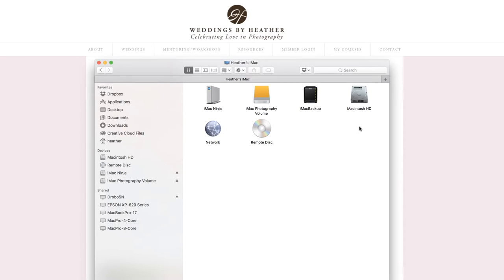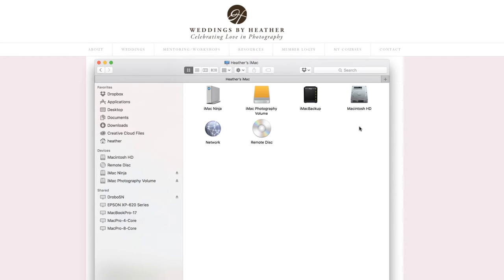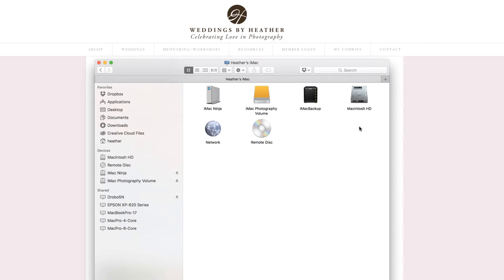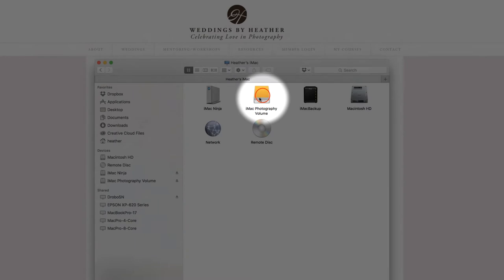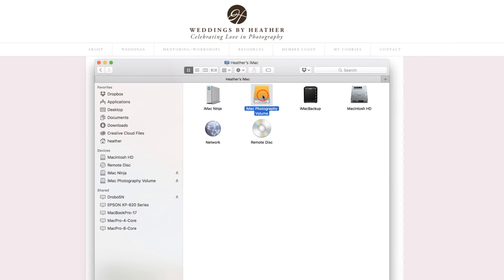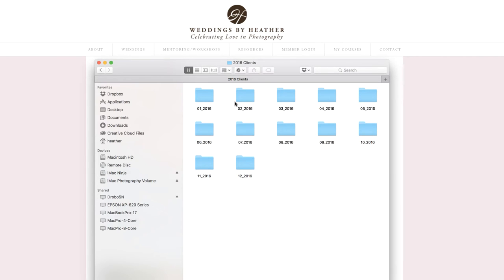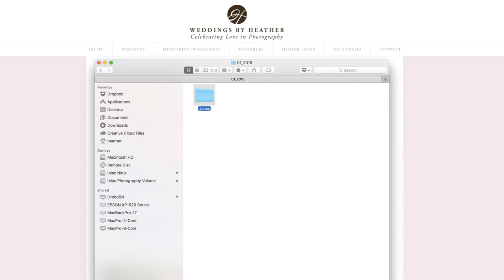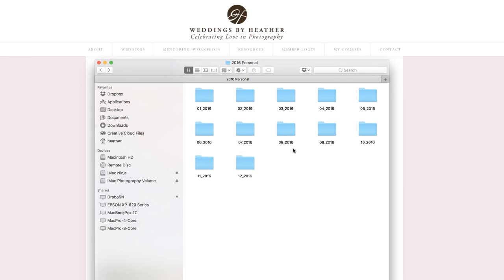How to Organize Photos on Your Hard Drive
In this free video (new for 2016), I share how I create folders to organize my photos on my external hard drive.